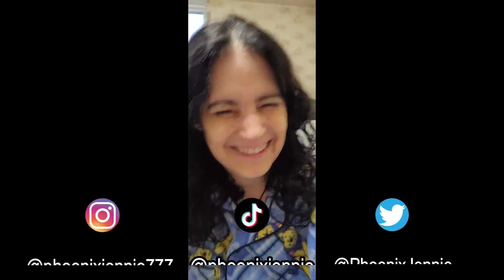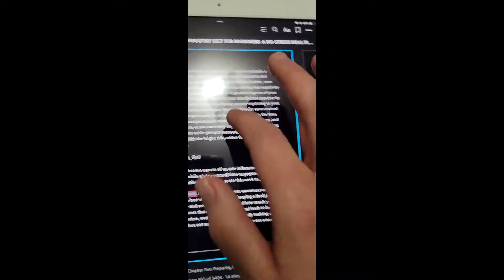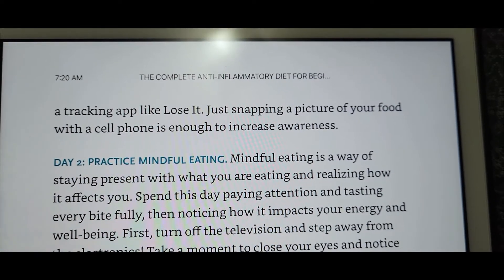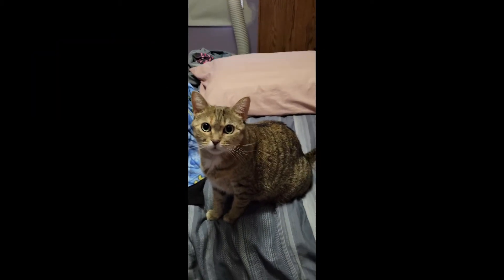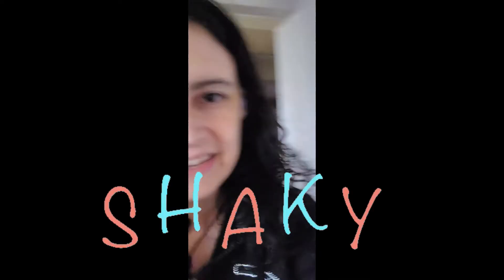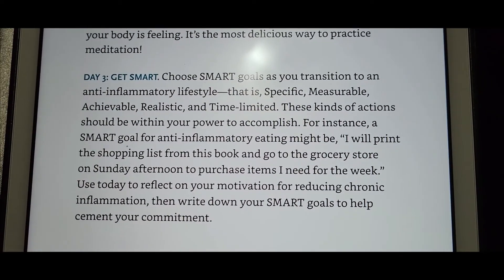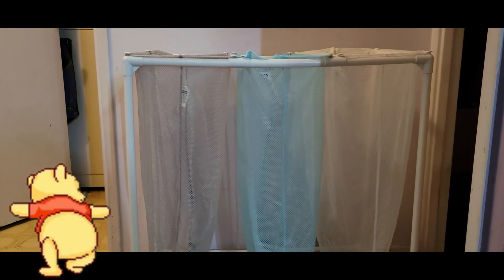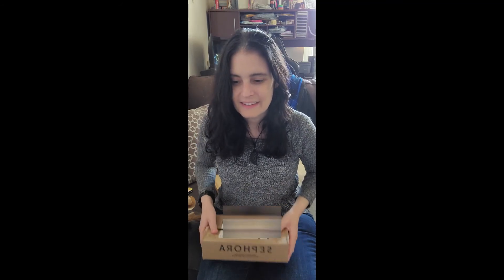Vlog : Another Week In The Life Of A Sickie || Phoenix Jennie || May 2022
Vlog: Another Week In The Life Of A Sickie || Phoenix Jennie || March 2022
Join me as I attempt to navigate through my week while my health is fighting me.